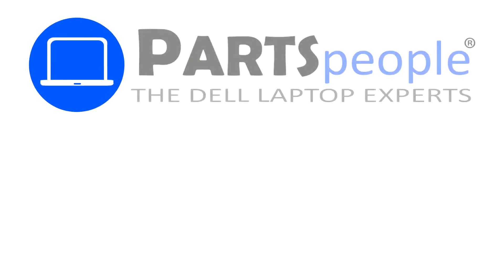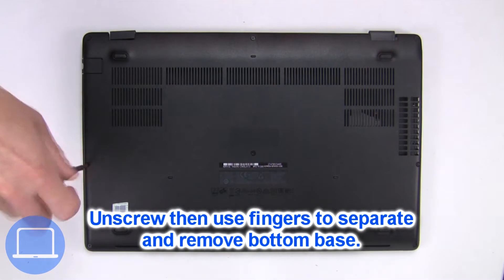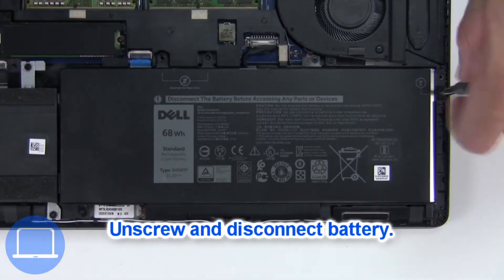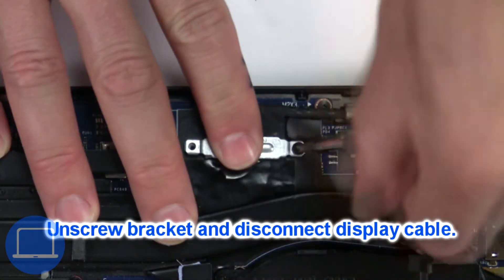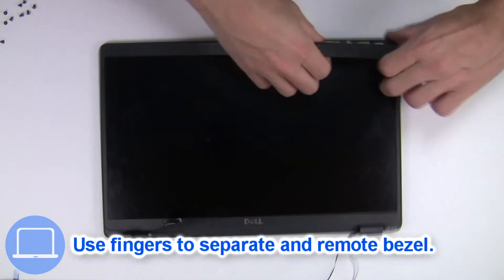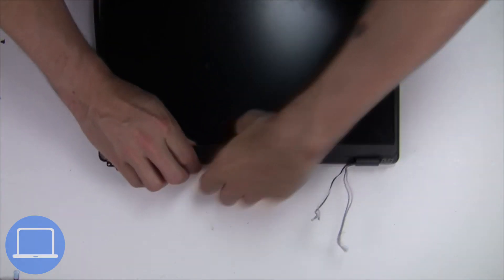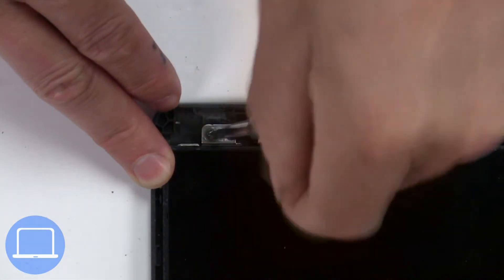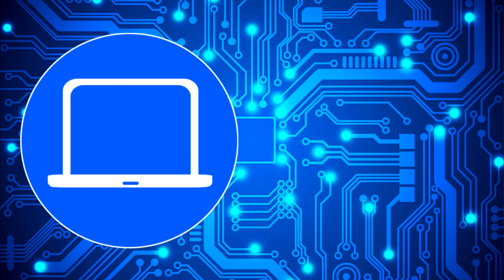Dell Precision 15-3551 (P80F004) LCD Panel How-To Video Tutorial